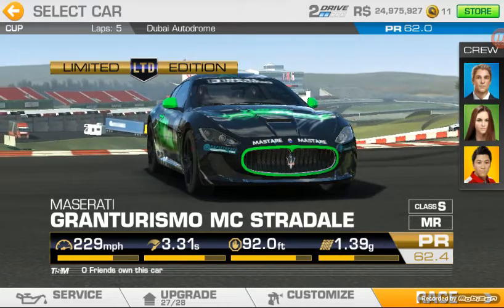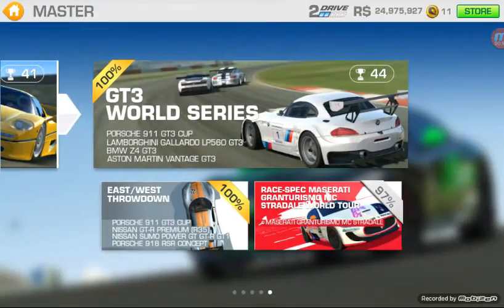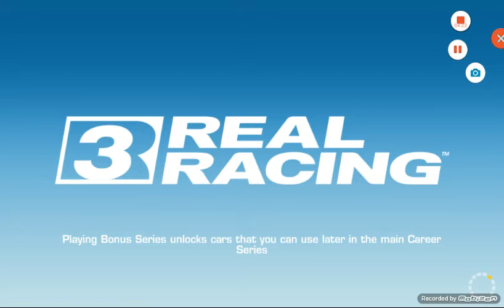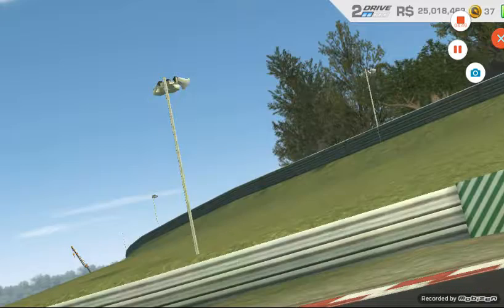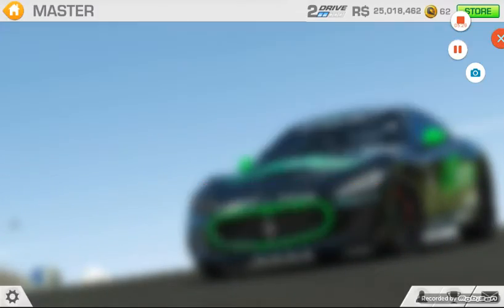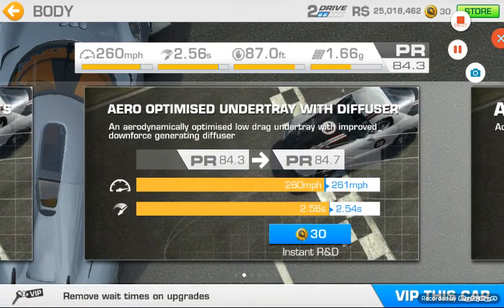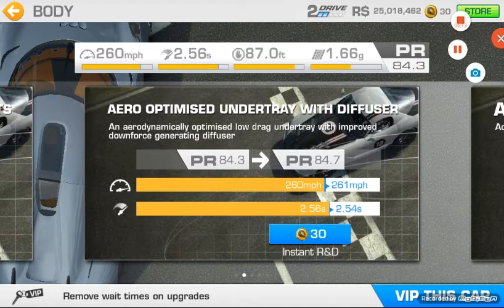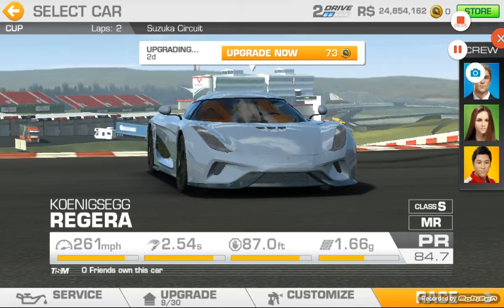Real Racing 3 Tips - Avoid Unnecessary Upgrades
The one time that I do unneeded upgrades is to have access to the vinyls for my car art.
When finishing different divisions you will find that spending gold is a requirement. Make sure you spend the bare minimum. The reason is that some cars are only good for that one division. Until you find that the car needs more upgrades later, avoid them.
Remember, free cars aren't free. You must spend gold to win the car and you must spend gold to complete the division.
After you complete races and divisions repeat the ones that pay the most fame. You will have R$ coming out your ears; gold is a premium in Real Racing 3.